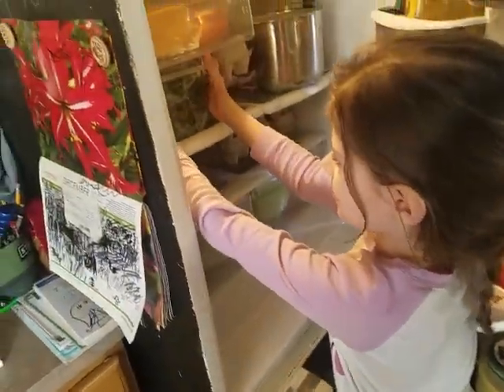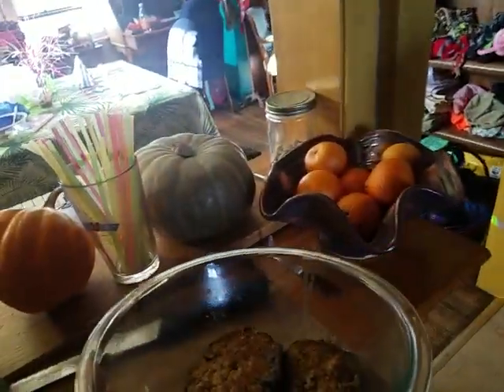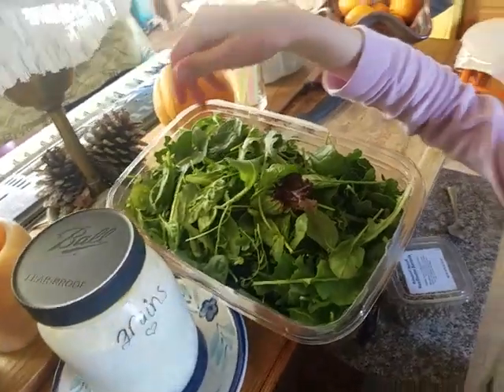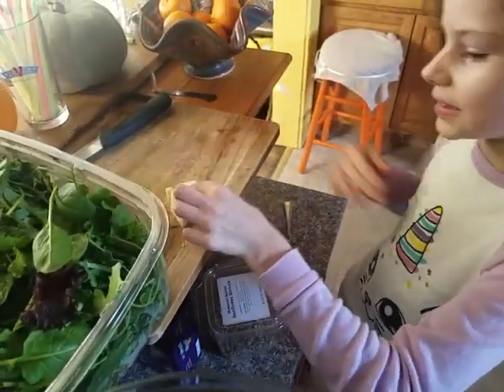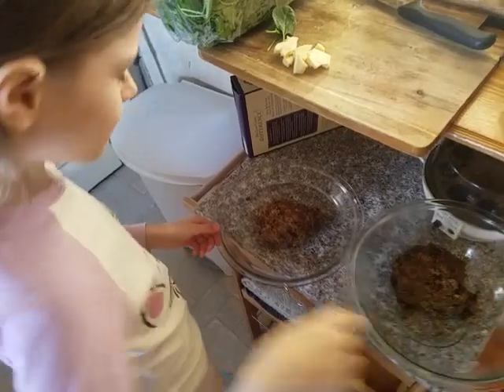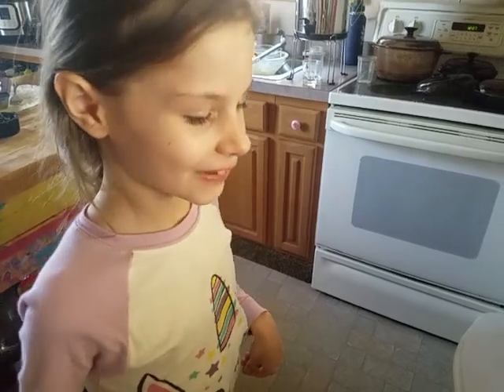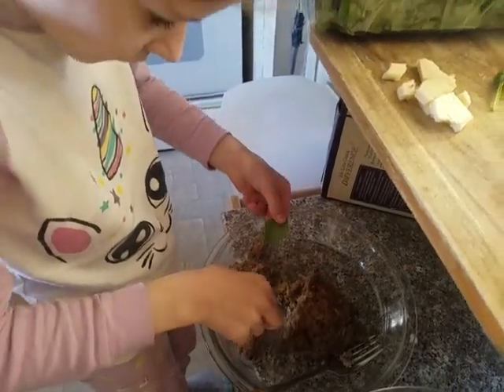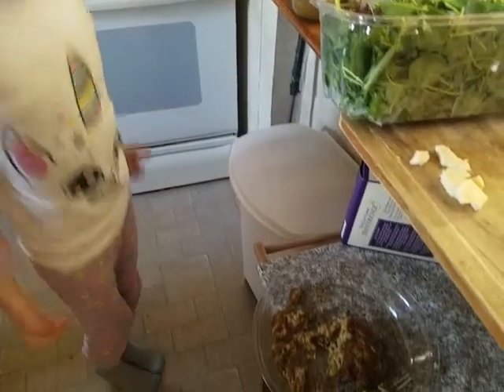The Big Taste with lula shar